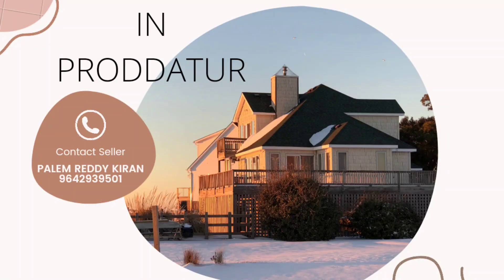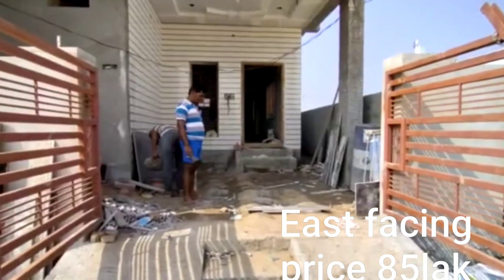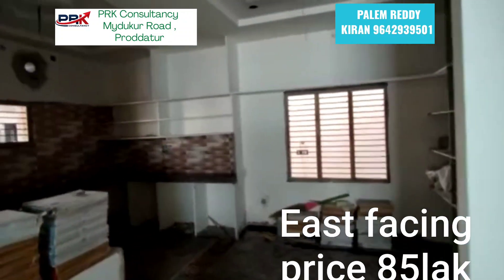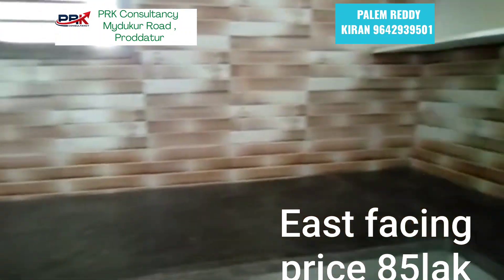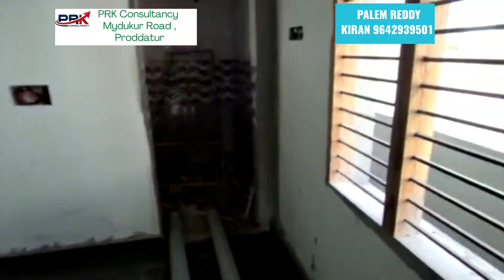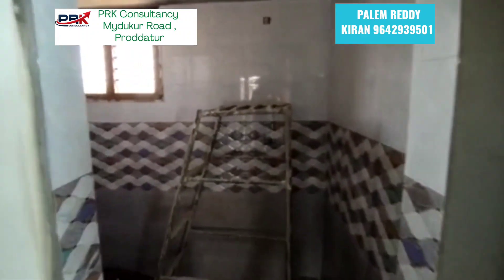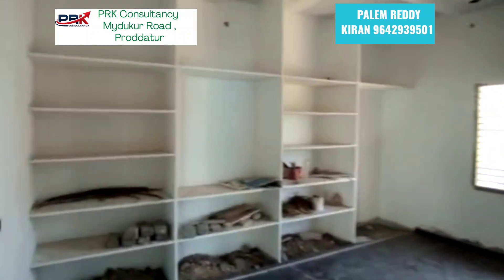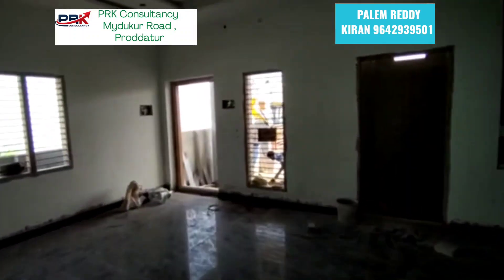EAST FACING DOUBLE BED ROOM HOUSE FOR SALE IN PRODDATUR ( PRICE 85LAKHS)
HSC code : 08

prk real estate channel  (Property Advisor )
Quality Real Estate Videos | Realtor in Proddatur | Property Advisor | Marketing Expert | Property Analyst | Expert in Closing | Team Leader | All in Real Estate!...
Find Your Dream Property
palem Reddy Kiran, PRODDATUR
srivenkateswara real estate